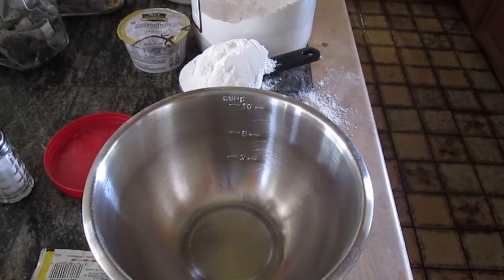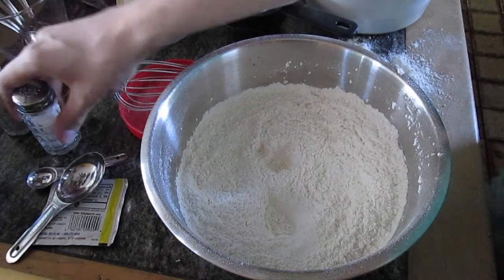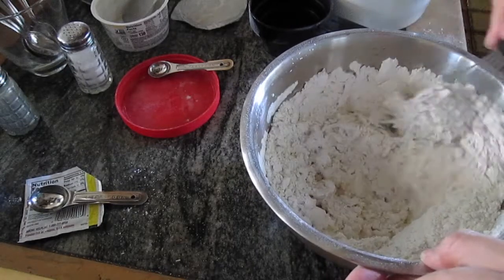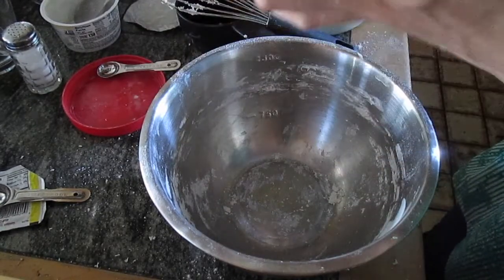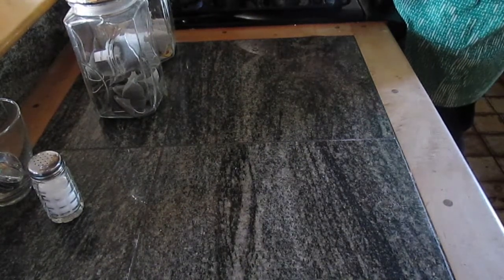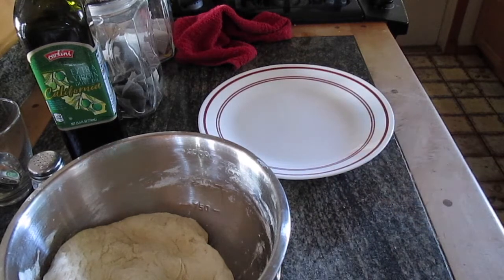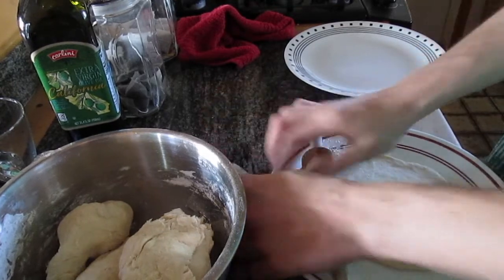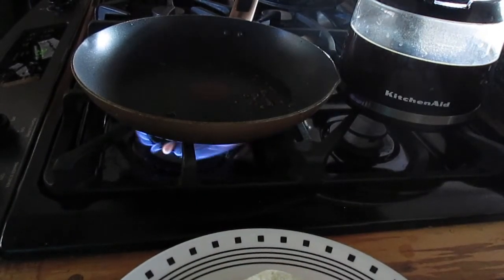Easy Garlic Naan Recipe